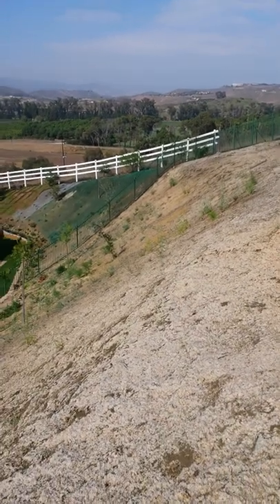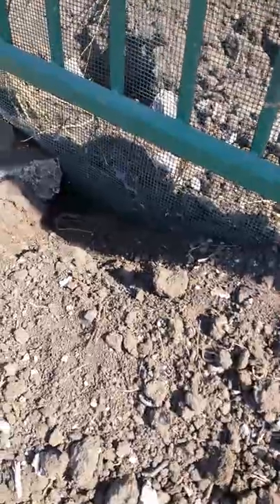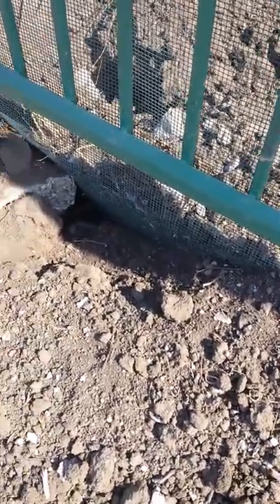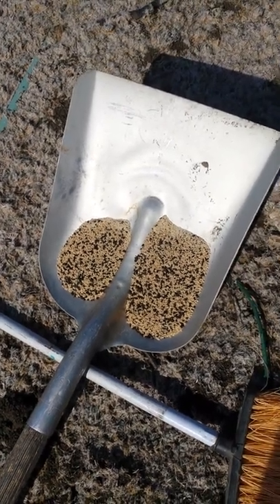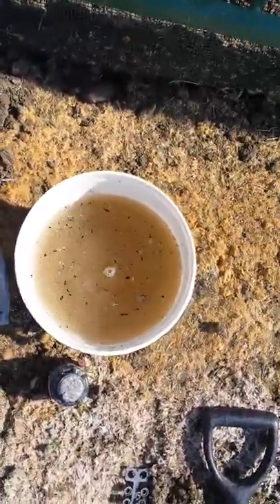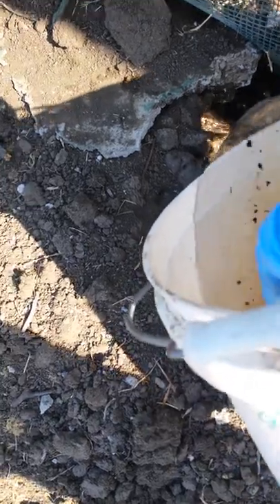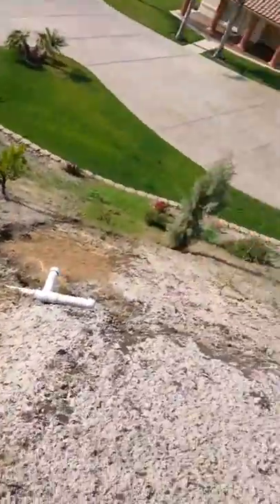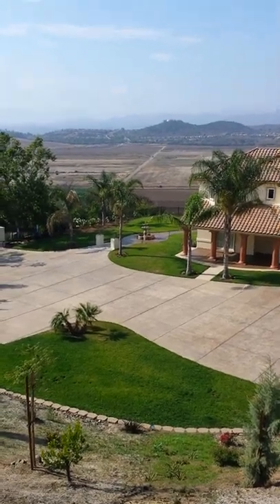Ground Squirrel & Gopher Management Solutions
Edward Wallace of Midwest Landscaping ) demonstrates utilizing a amazing "Green gopher & ground s5quirrel management product 'Gopher Goo' ) that is designed to discourage the trouble making animals from the landscape project site.